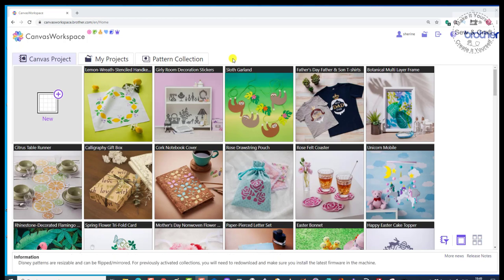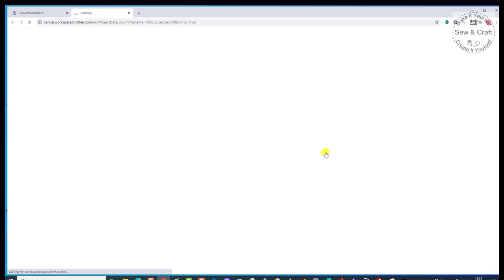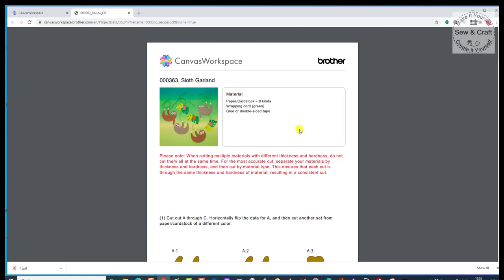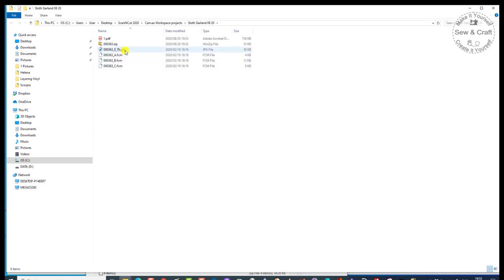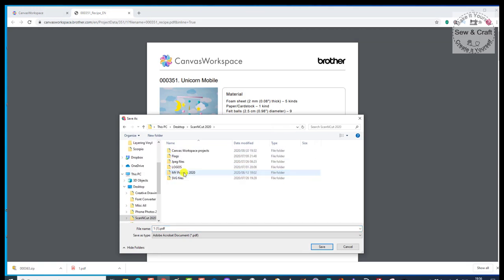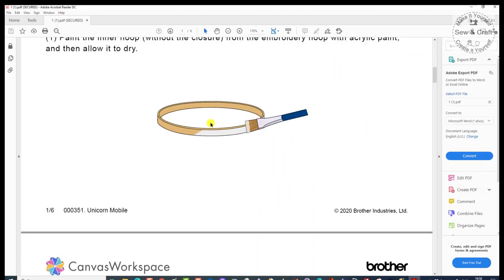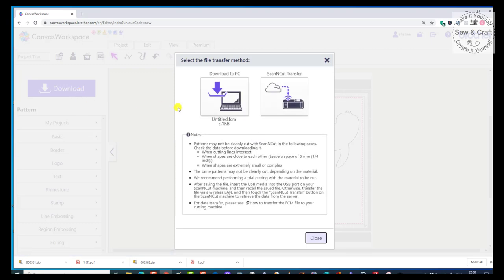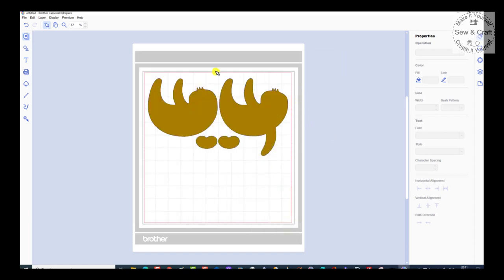Canvas Workspace Projects for Brother ScanNCut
COURSES tab.
JOIN the ScanNCut Hints, tips and Projects group on my Facebook page too.